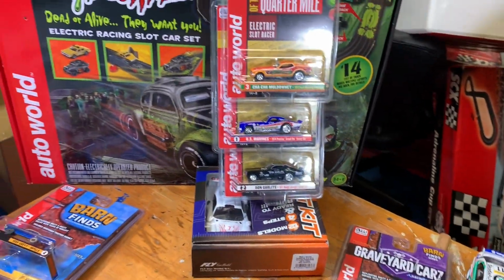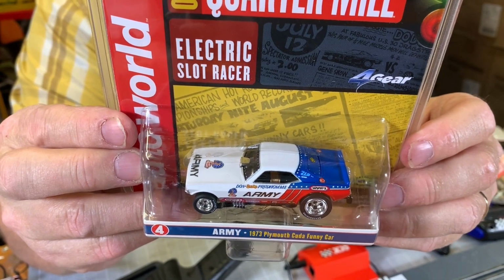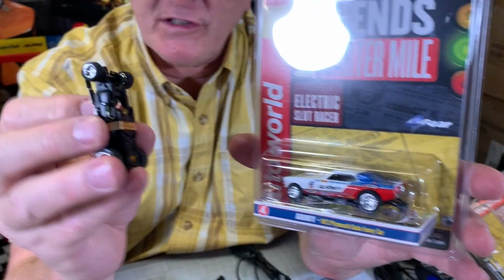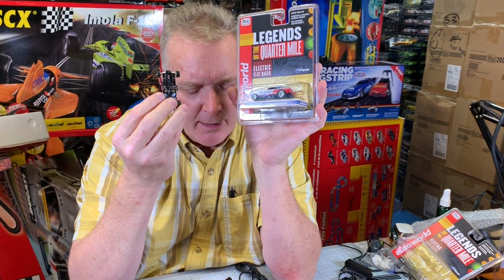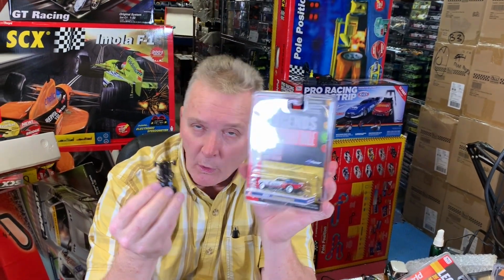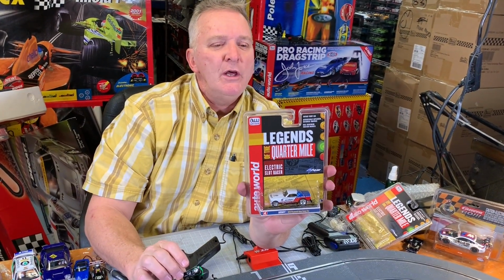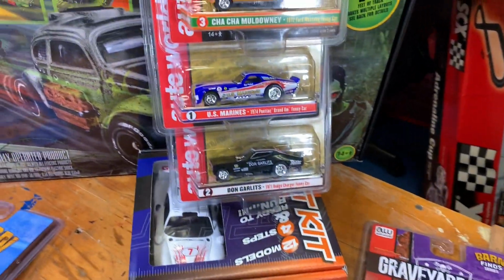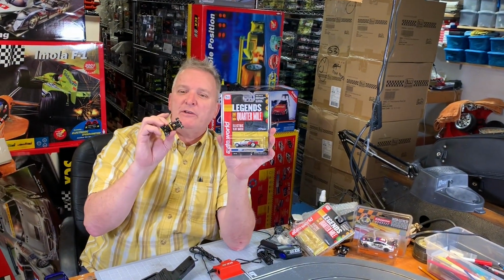UNBOXING | Army | 1973 Plymouth Cuda Funny Car | Auto World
Information:

Auto World 4Gear R22 Don "The Snake" Prudhomme US Army - 1973 Plymouth Cuda Funny Car iWheels HO Scale Slot Car. Auto World Srs342 Legends Of The Quarter Mile 4 Gear Don The Snake Cuda. Auto World Srs342 Legends Of The Quarter Mile 4 Gear Don "The Snake" Prudhomme Us Army= 1973 Plymouth Cudy Funny Car. Includes neodymium traction magnet. Collect all 6 colors, 6 bodies styles.

Details:

Item # SC342PRUDHOMMEWT
Item # SC342
Legends of the Quarter Mile
Auto World
HO
1/64
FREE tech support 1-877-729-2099